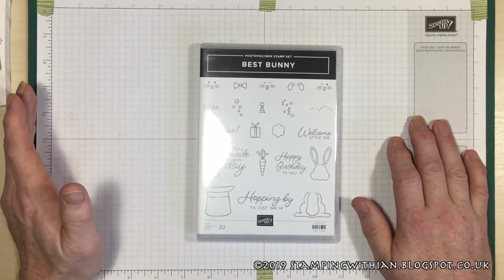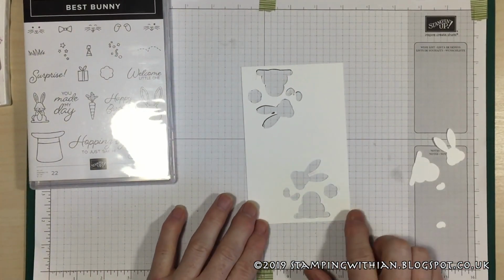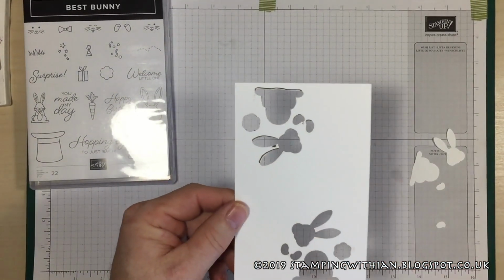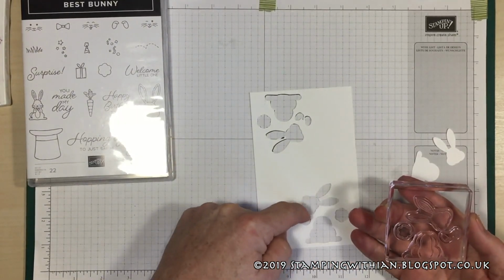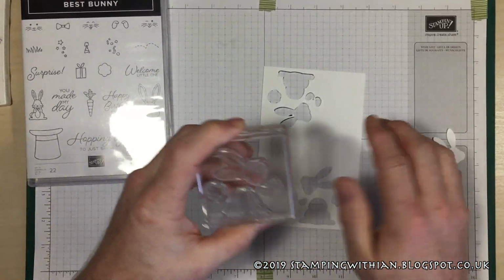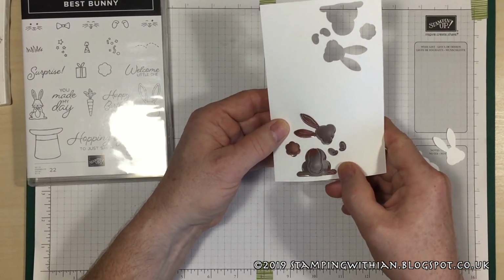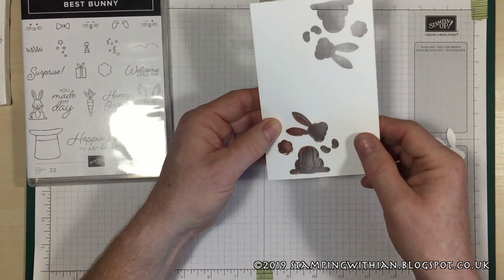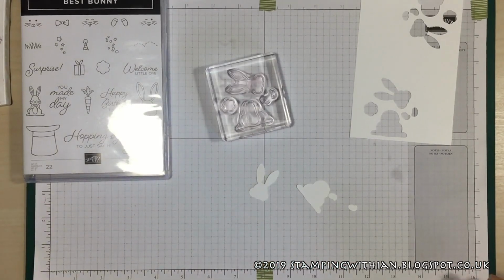Bonus Video! Bunny Builder Punch Tip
I figured there had to be an easy way to use the Best Bunny Punch, and here it is!

Supplies
• Best Bunny Photopolymer Bundle £28.75 Save 10% by buying the bundle!